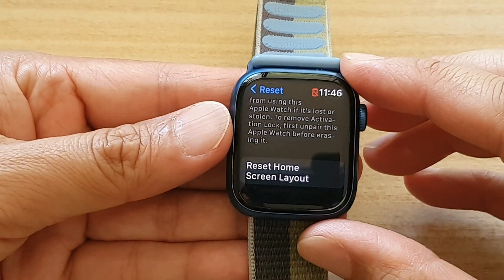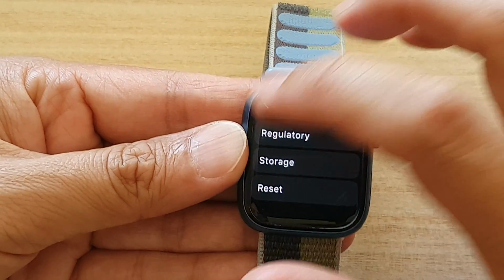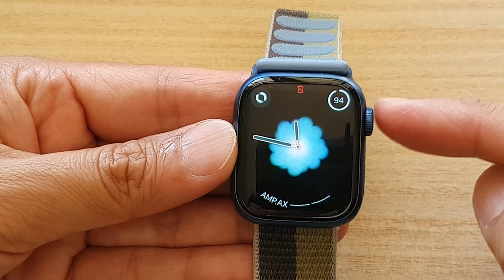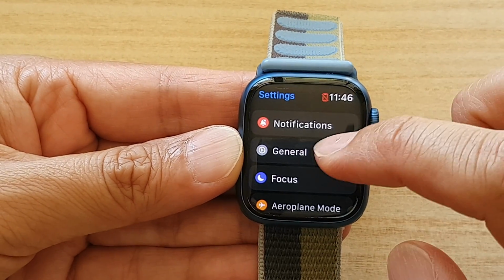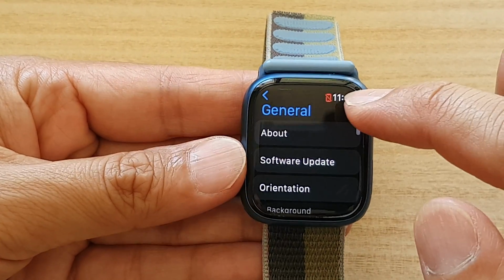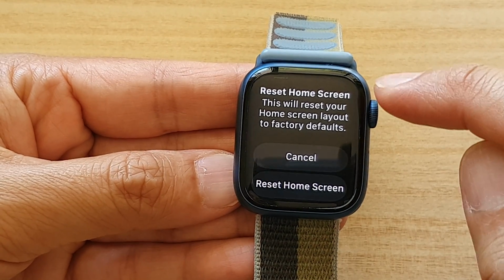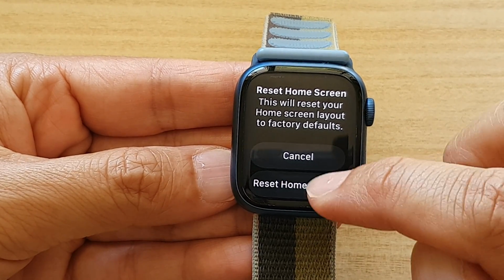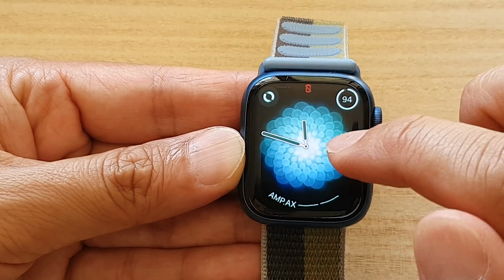Apple Watch 7: How to Reset the Home Screen Layout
Learn how you can reset the home screen layout on the Apple Watch 7.